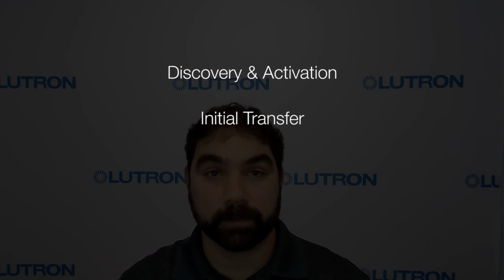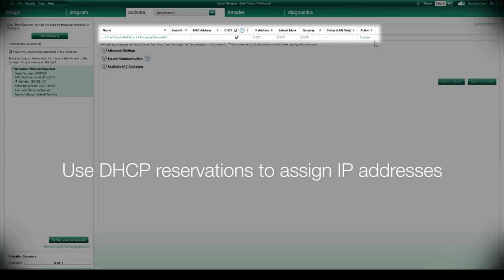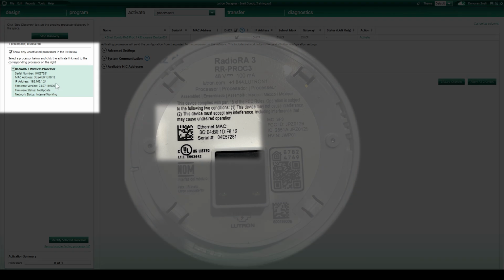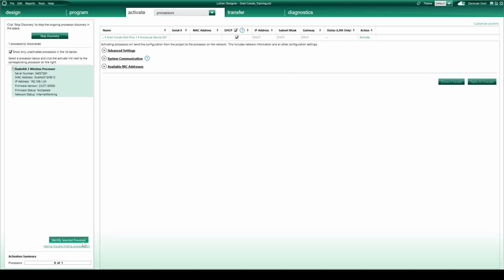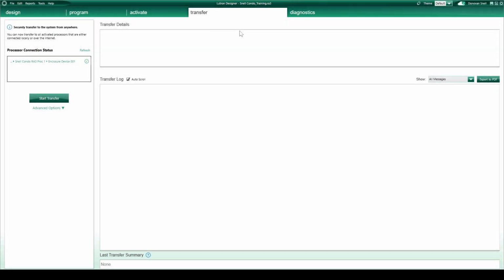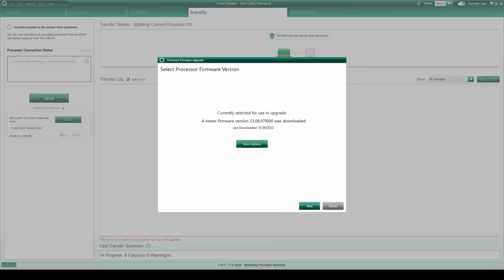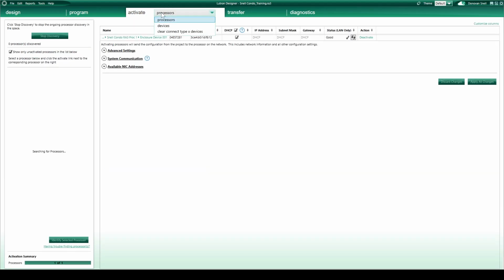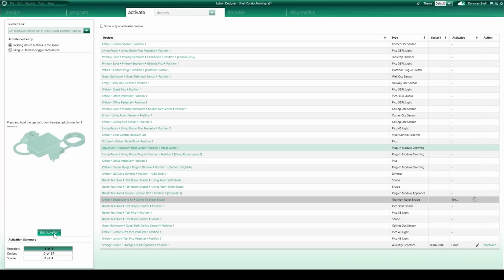RadioRA 3 Processor Activation & Transfer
Welcome to our easy setup guide for the Lutron RadioRA 3 system! In this video, we'll help you set up your RadioRA 3 system step-by-step. Whether you're new to this or have some experience, we've got you covered.

1. Discovering Devices and Activation - Learn how to find and activate your RadioRA 3 processor(s).

2. Initial Transfer to the Processor - See how to transfer your settings to the processor. This is important for making sure your system works right. We'll guide you through each step.

3. Wireless Repeater Activation - Find out how to activate your wireless repeaters to expand wireless communication coverage for the system.

4. Force Full Transfer - Learn how to do a full transfer if you need to update your system. We'll show you the right way to do it to avoid any problems.

*Useful Links*
- For more information about RadioRA 3, check out Lutron's Support
Lutron offers a knowledge article for activating Clear Connect devices, as well